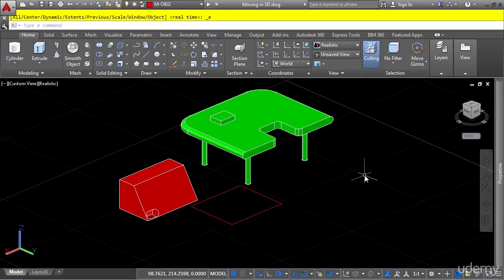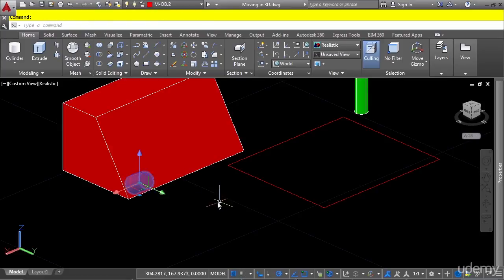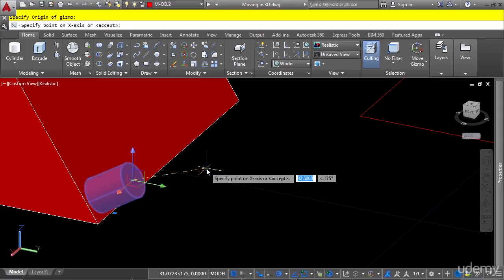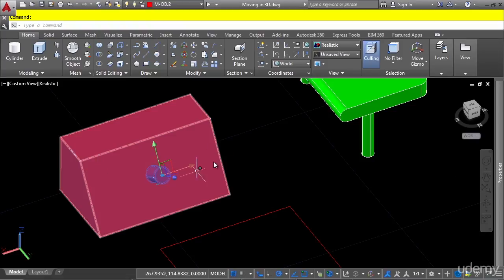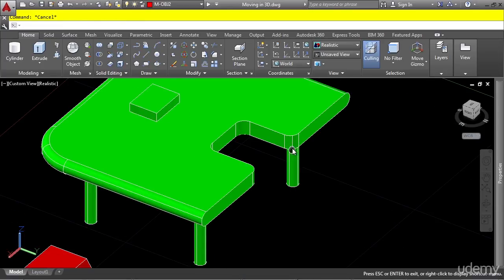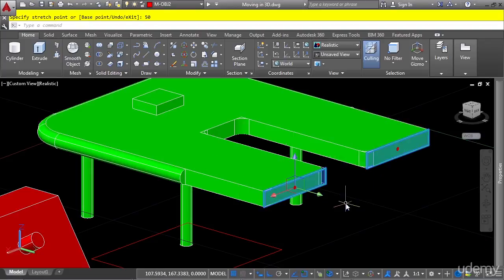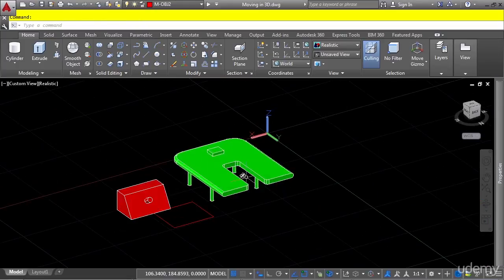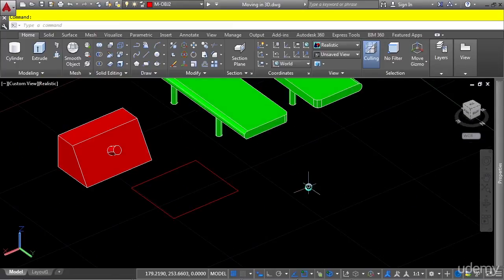Moving In 3D